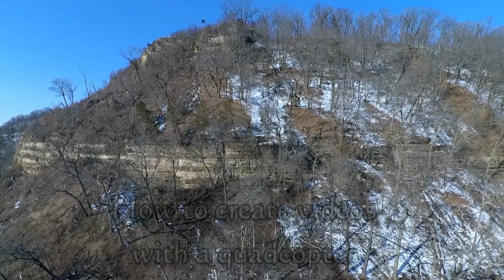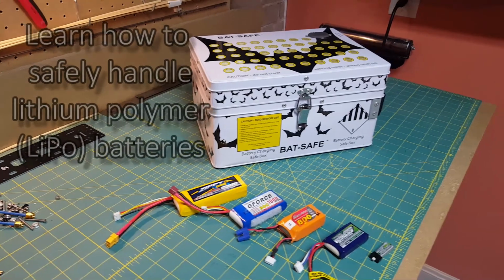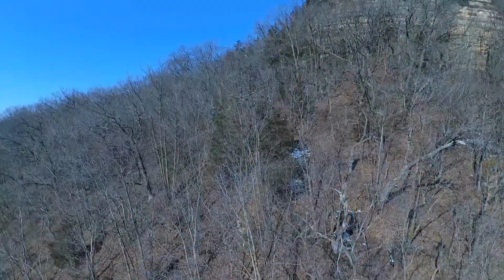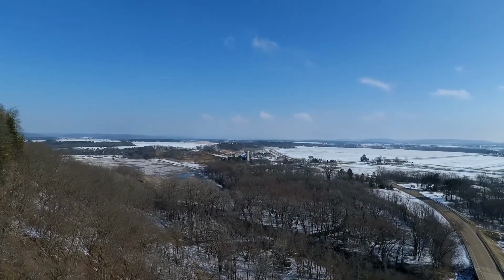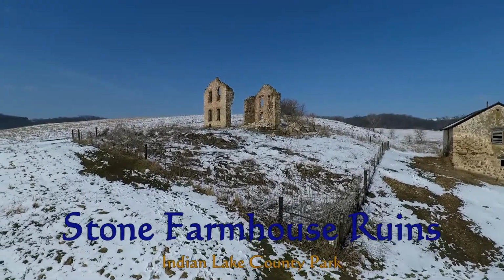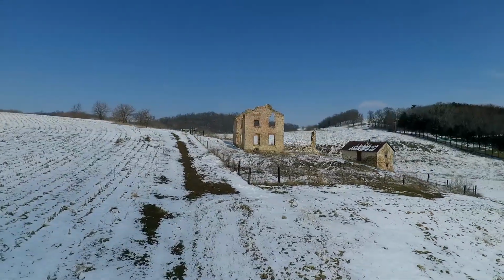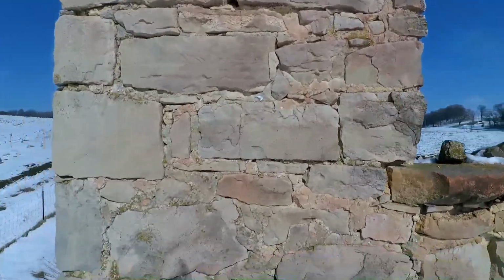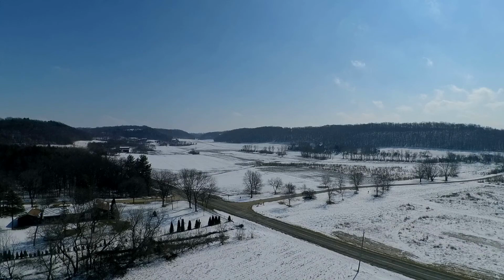How to Create Videos with a Quadcopter